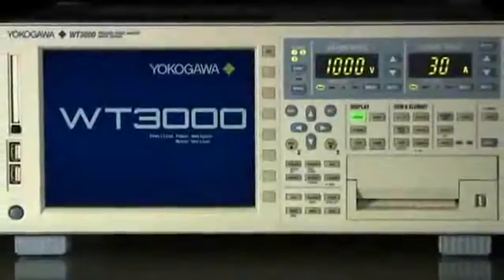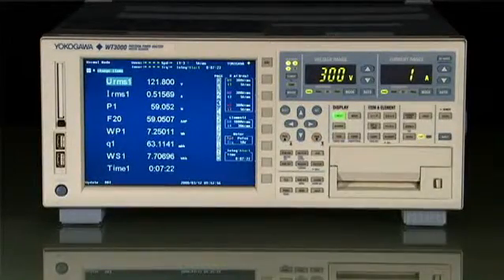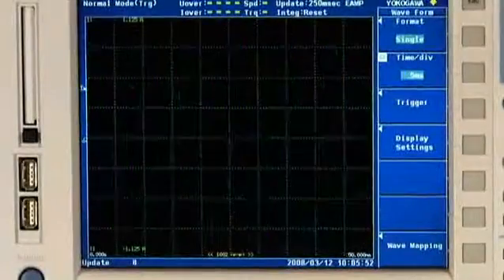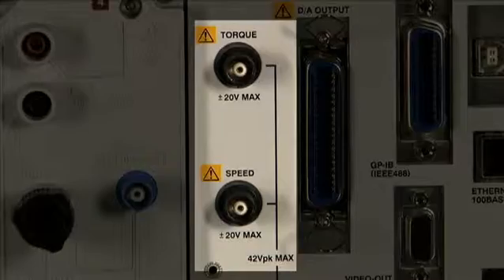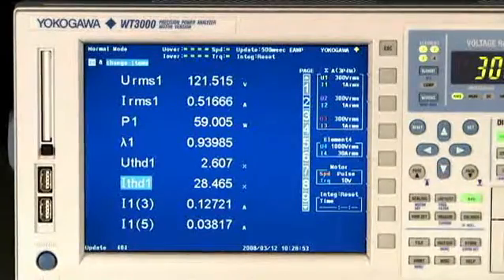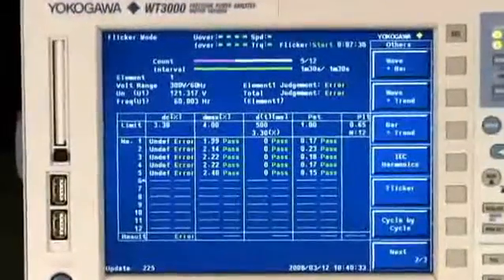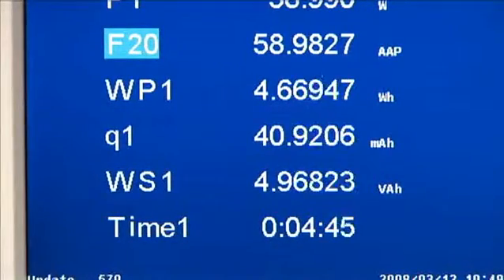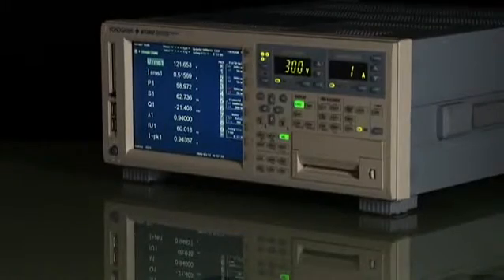YOKOGAWA - WT3000 Power Analyzer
Der YOKOGAWA WT3000 High Performance Power Analyzer "best-in-class" Power Analyzer von Yokogawa mit einer Grundgenauigkeit von 0.02%